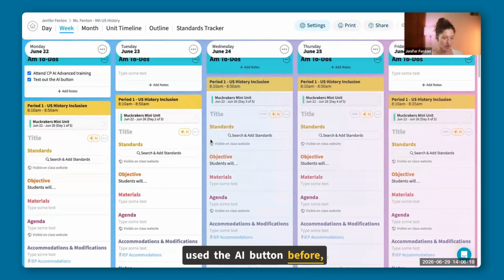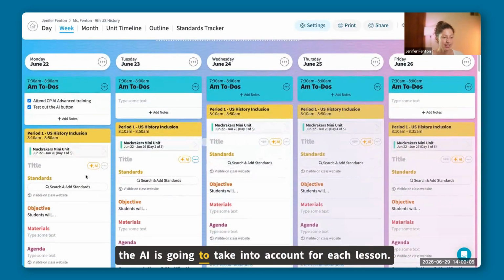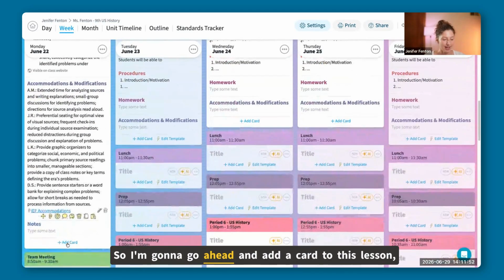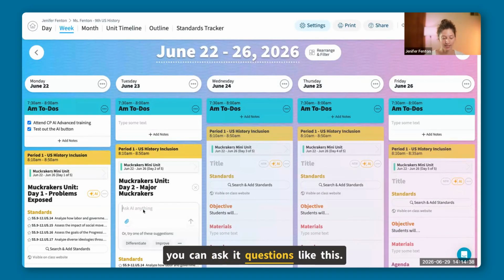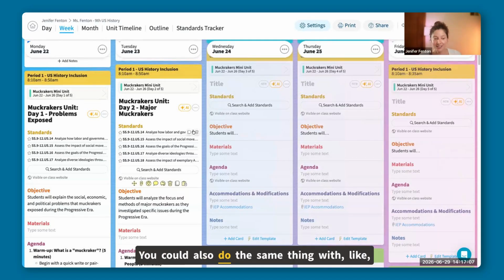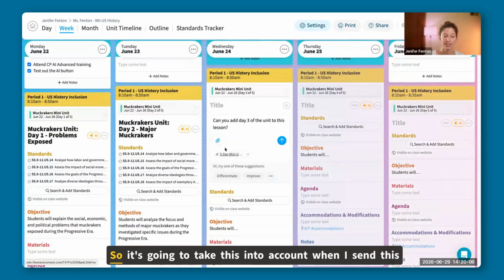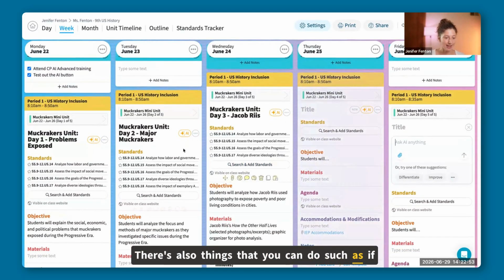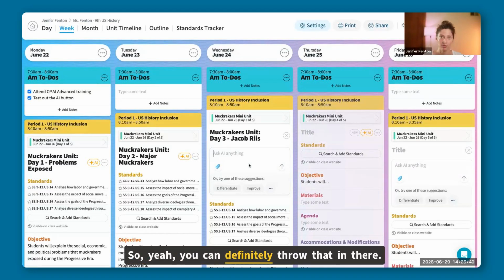AI Lesson Planning for Teachers: How to Improve, Differentiate, and Align Lessons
Learn how to use the AI button in Common Planner to build stronger lesson plans, save time, and make planning easier.

In this training, I’ll show you how to use AI inside your planbook to create lesson plans from a unit plan, add agendas with estimated times, write exit tickets, check standards alignment, adjust a lesson when your class time changes, and differentiate lessons for students with IEP accommodations, different reading levels, or multiple grade levels in one class.

You’ll also see how Common Planner’s AI can use your unit plan, previous lessons, attached files, and standards to help you plan more effectively without starting from scratch.

In this video, you’ll learn how to:

* Use AI to create lessons from a unit plan
* Add detailed agendas and estimated times
* Create quick exit tickets
* Check if a lesson aligns with standards
* Adjust a lesson for a shorter class period
* Differentiate for IEP accommodations and student needs
* Attach files for AI to use while planning
* Create a summative assessment
* Plan for multiple grade levels in one class

Chapters:
00:00 Introduction
00:45 AI button basics
02:10 Using a unit plan with AI
04:05 Creating day one of a lesson
06:20 Adding an agenda and estimated times
08:00 Creating an exit ticket
09:30 Planning the next lesson in a unit
11:15 Checking standards alignment
13:00 Shortening a lesson for less class time
15:00 Differentiating for IEP accommodations
17:00 Attaching files for AI lesson planning
18:30 Creating a summative assessment
20:00 Differentiating for reading levels and language needs
22:00 Planning for multiple grade levels

Common Planner is an online lesson planner built for teachers, with AI tools built directly into your planbook.